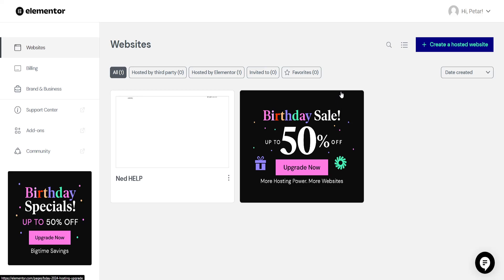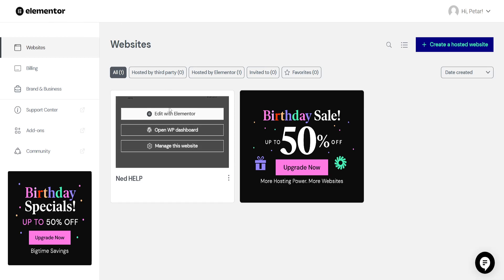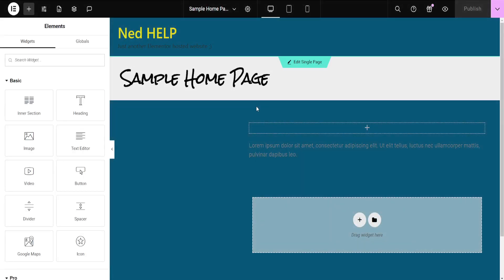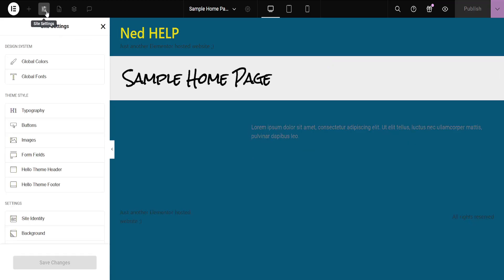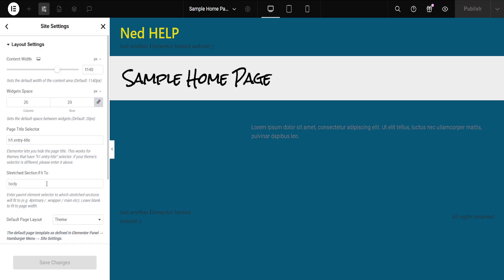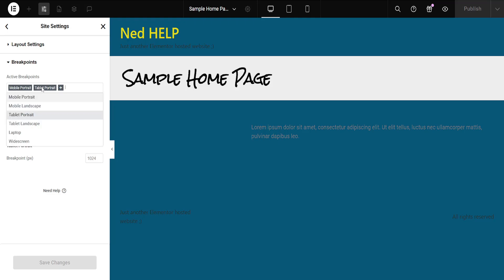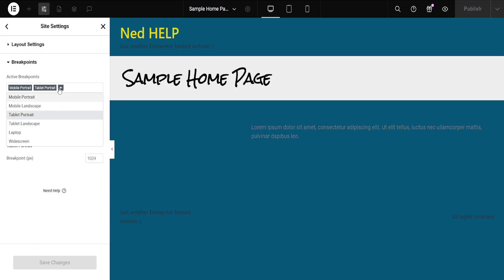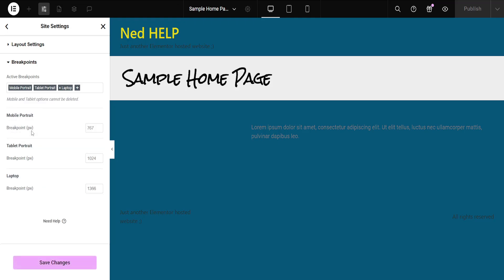How To Add Breakpoints In Elementor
In this video I show you how to add breakpoints in Elementor. If you want to learn how to create custom breakpoints on your Elementor website then this is the tutorial for you.